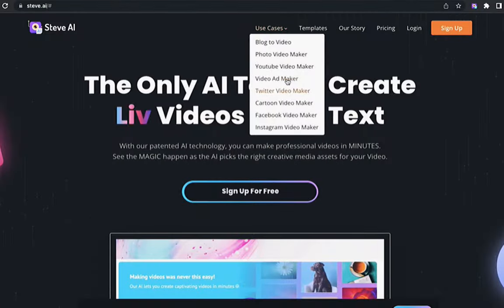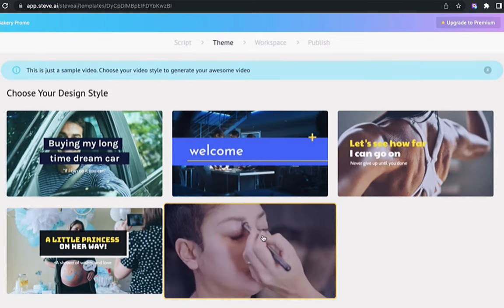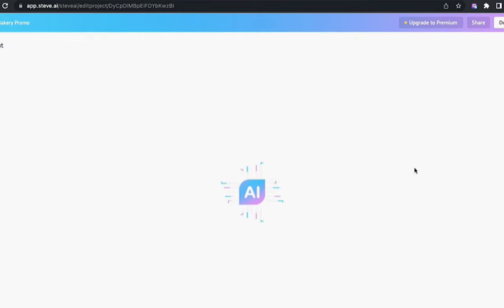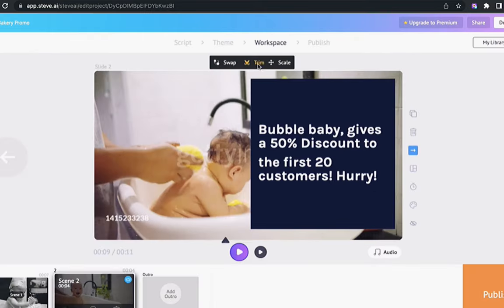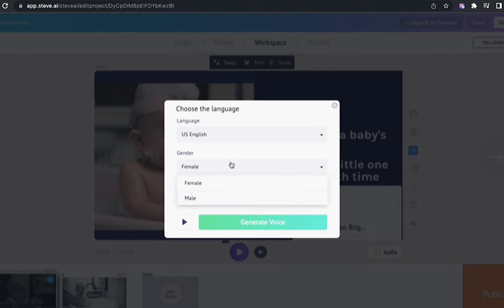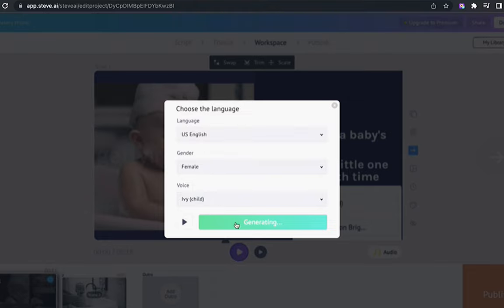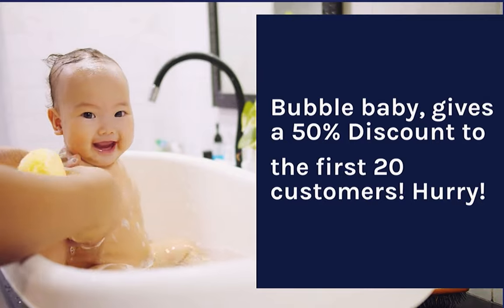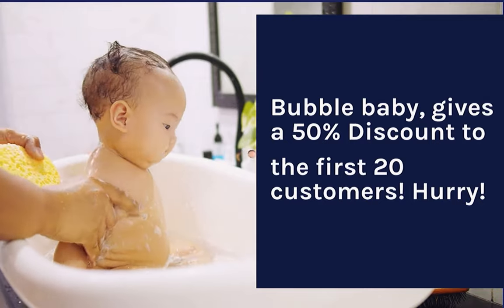How to make a video ad for baby care brand | Video Ad Maker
Do you think making video ad is complex, it can be done in a minute.

"Welcome to another episode of Steve .ai tutorials. A good baby care brand chemical free and healthy is something every parent goes after! In this video I will be showing you how to advertise a baby care brand bubble baby, with adorable videos from our video library and our extra specials features to make the ad even better! Here we go!

Login and click on video ad maker, pick horizontal dimension and edit your script. Pick a theme and the scenes are ready! Swap images and videos  with baby related ones from the wide variety our library provides. The layout option helps the text to stand out. Trim and scale the video to fit the videos well into the frame. I will be using a child voice over to represent the baby brand. Your video is ready!"